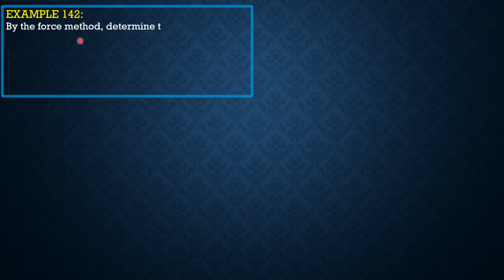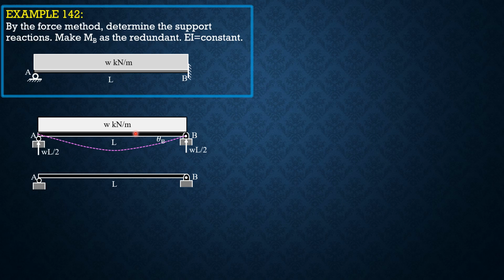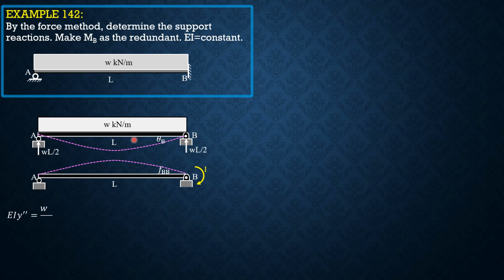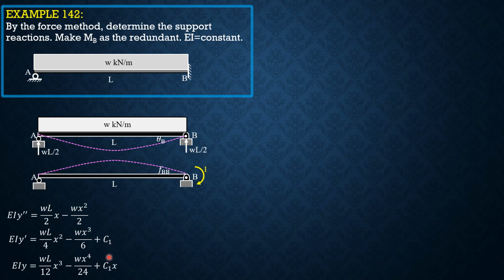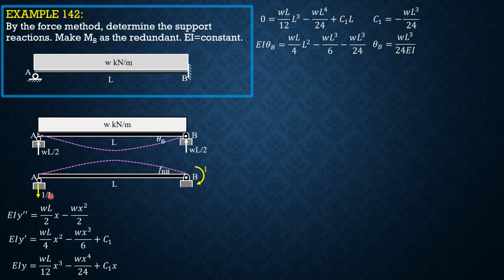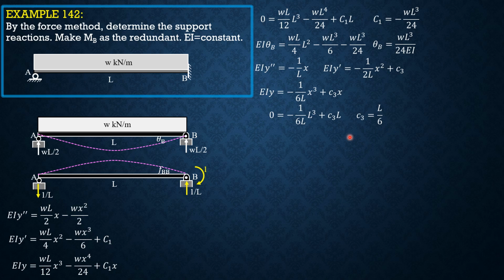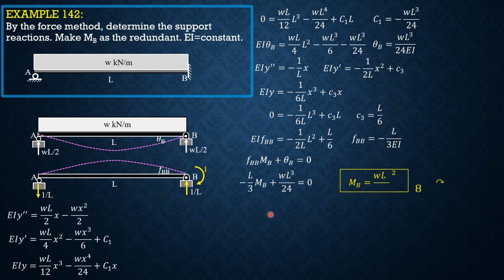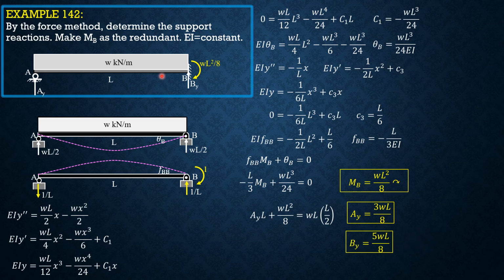STRUCTURAL ANALYSIS, EXAMPLE 142